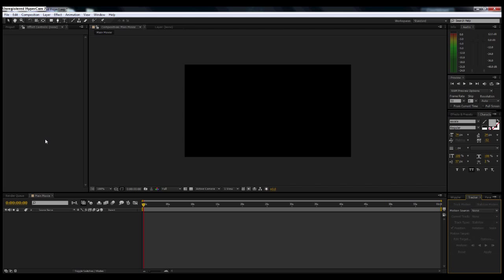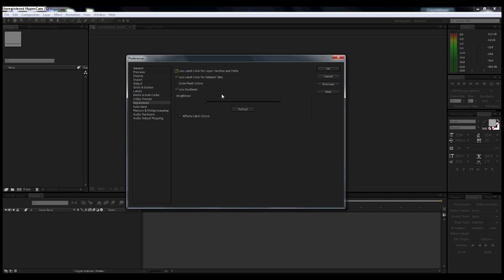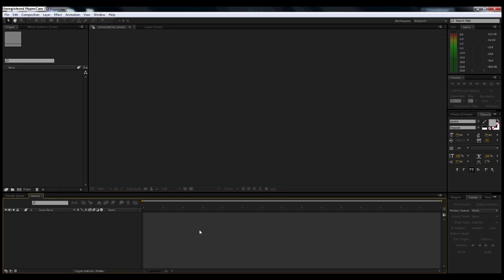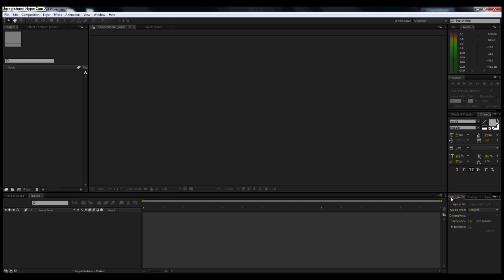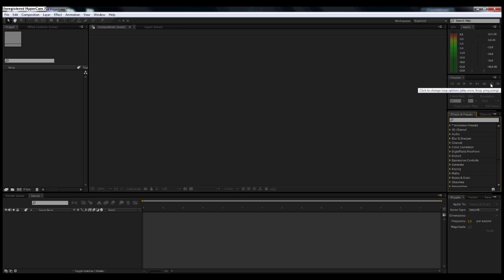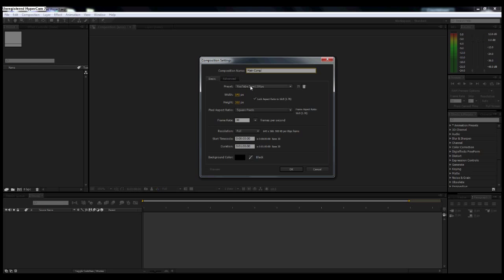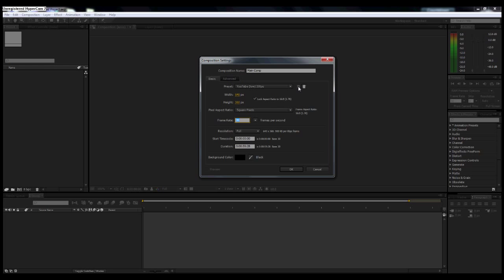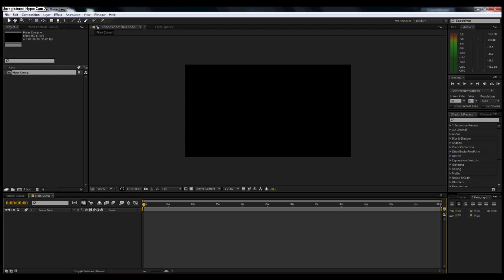Sprite Animations Inside AE - Lesson 1: Basics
Today I'll be going over the basics of what does what inside of After Effects. Won't get into any animating in this video, I will also be showing you how to set up compositions. Currently I am using After Effects CS5.